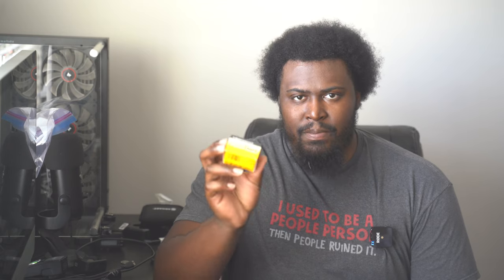Kodak Tmax P3200 - Exposure Test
Hey folks, in this video we go over some of my recent discoveries when shooting with Kodak Tmax 3200. Enjoy.